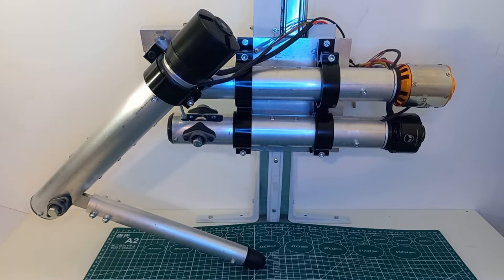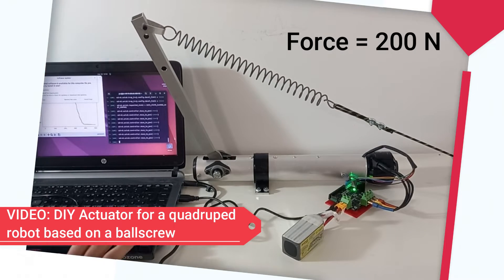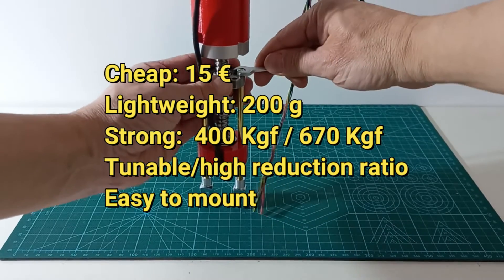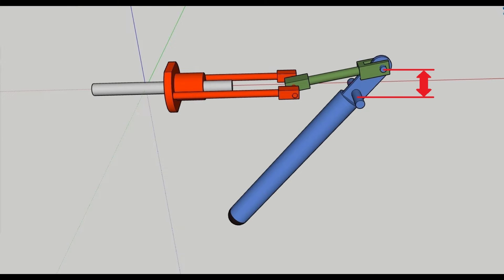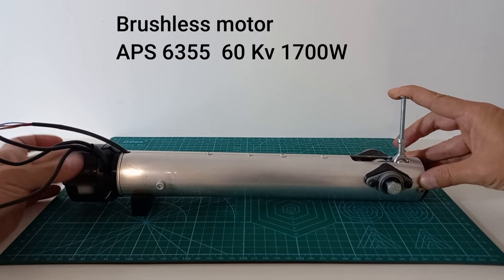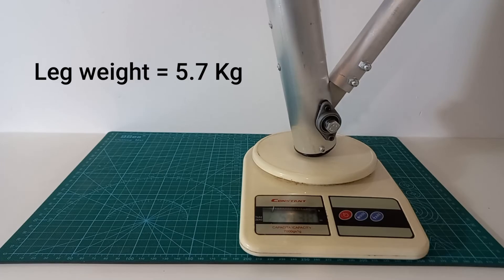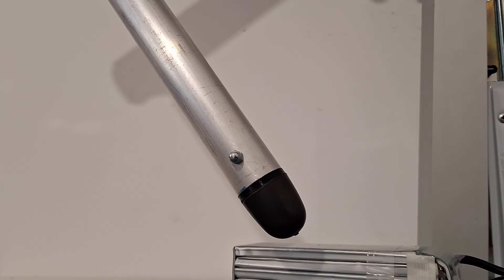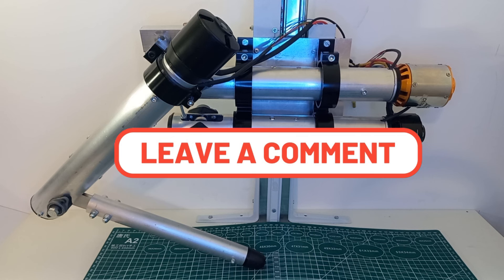DIY Robotic Leg for Quadruped Robot with Ballscrew Actuators: Strong! 💪🏻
We make a powerful robotic leg that can be used to build a 25 kg quadruped, and we test it for maximum speed and force. The leg is based on a ballscrew actuator described in a previous video